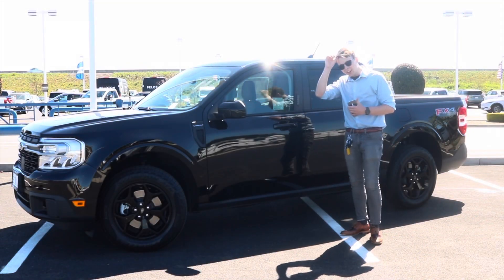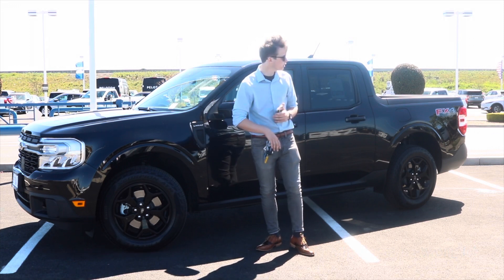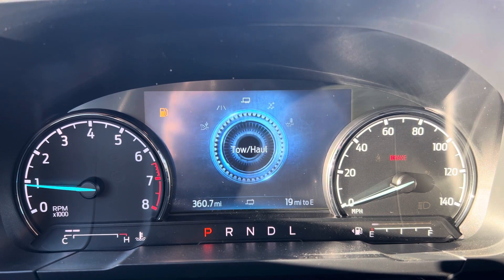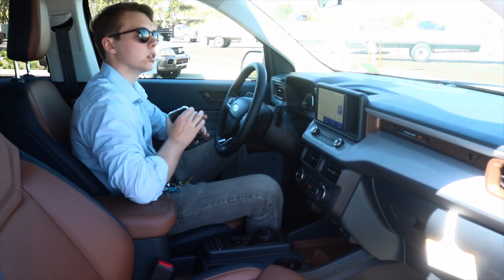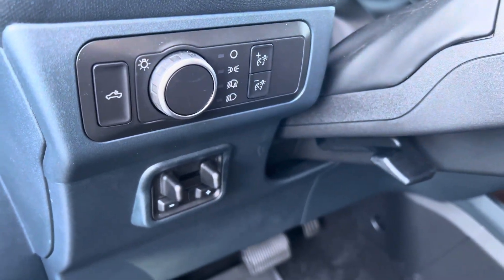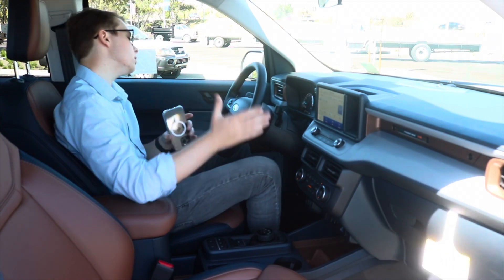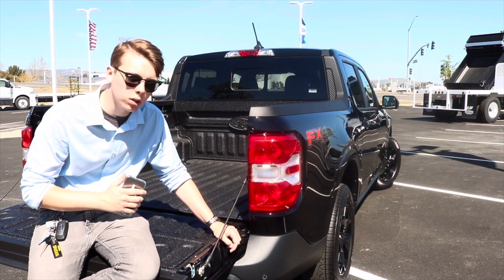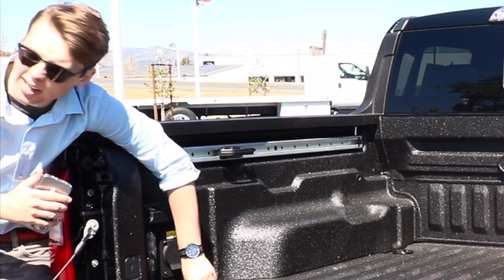The 2022 Ford Maverick is the revival of the mini truck | Brody Harris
Huge thanks to Ford Fairfield for giving me the chance to review the new Maverick. Go ahead and check their Website out for more info.

No more ice chests